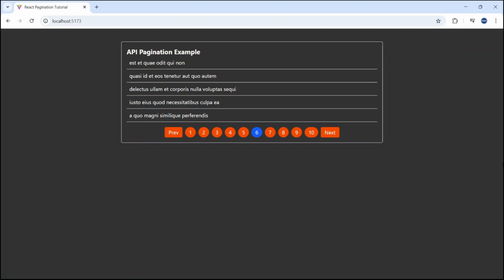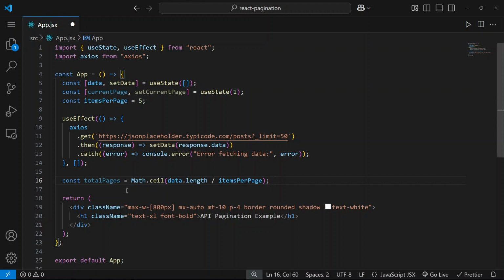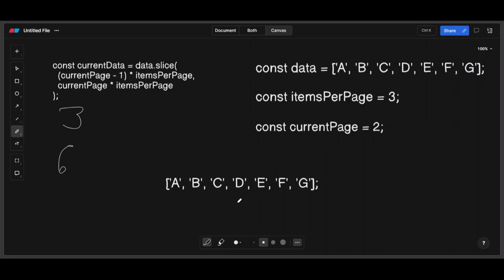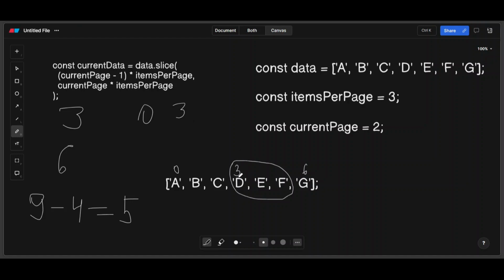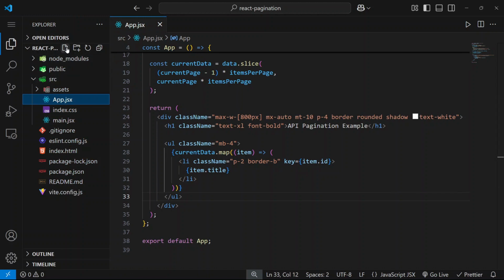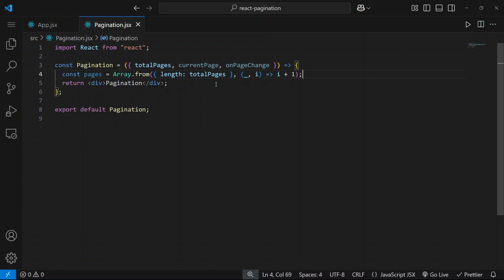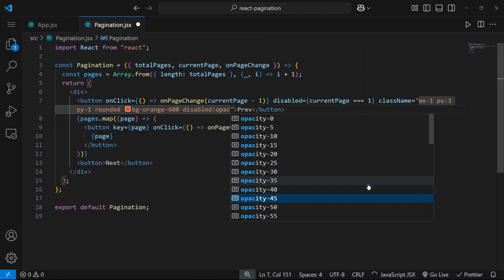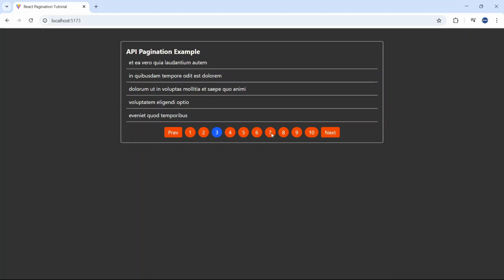React Pagination Made EASY - Beginner Friendly Guide!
Learn how to create simple pagination in React! 🚀 Perfect for beginners who want to add pagination to their projects.

🔹 What You'll Learn:
✅ How pagination works in React
✅ Displaying page numbers dynamically
✅ Handling previous & next buttons